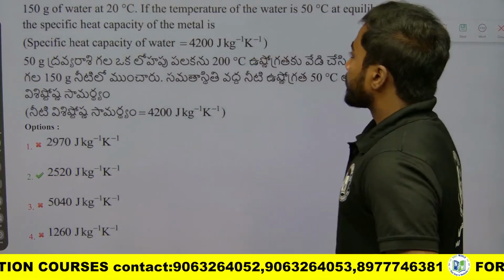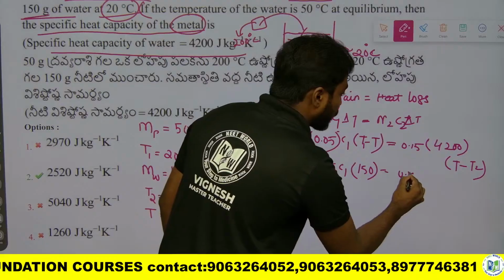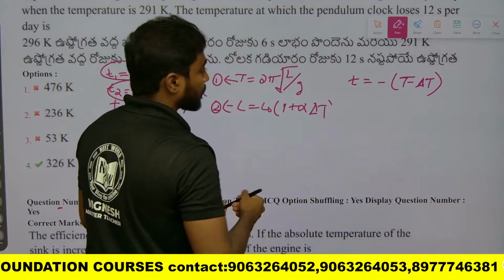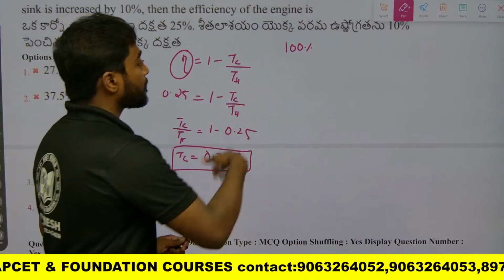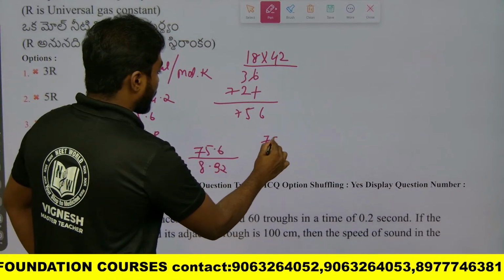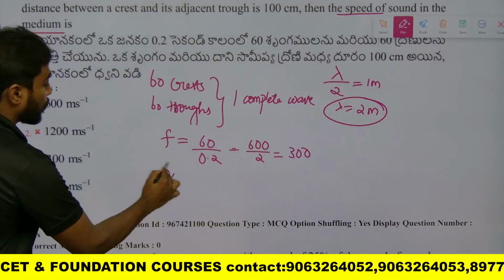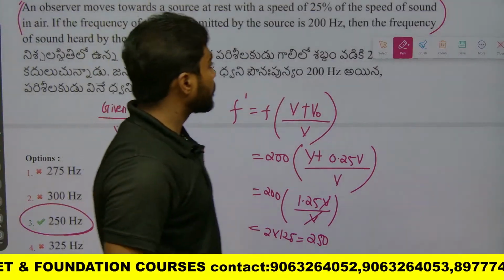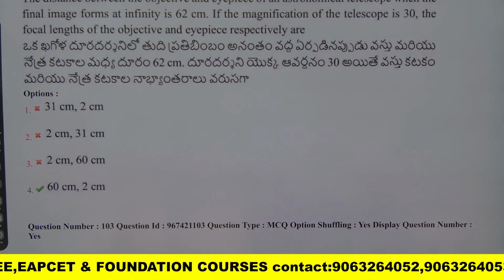TG EAPCET 2025 Physics | Question Paper Discussion | Live with Vignesh Sir | Session 3